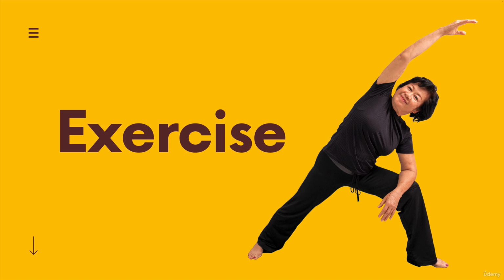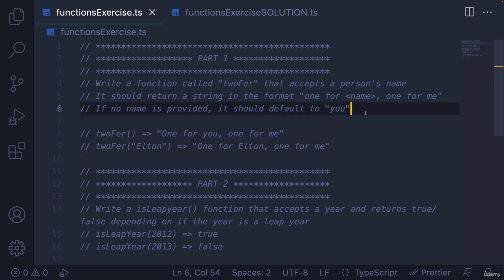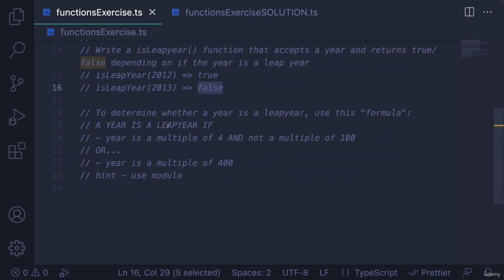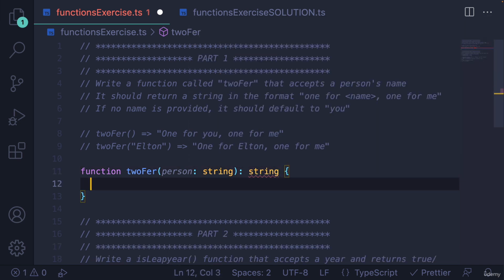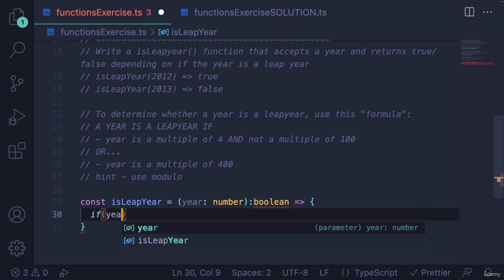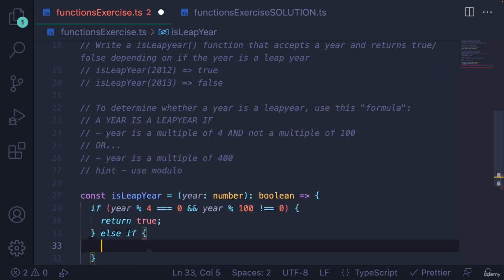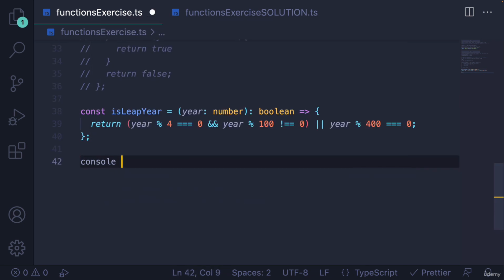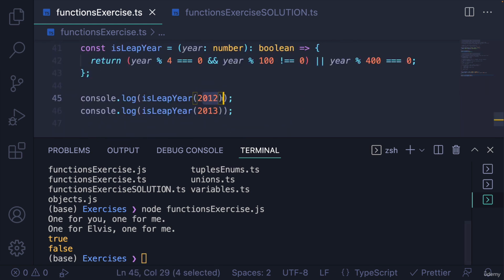4.8 Function Types EXERCISE